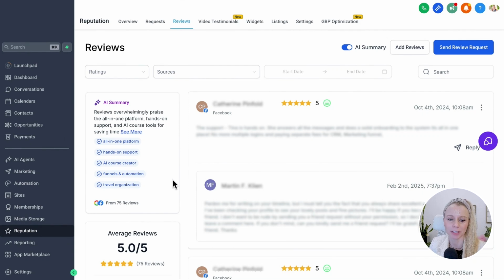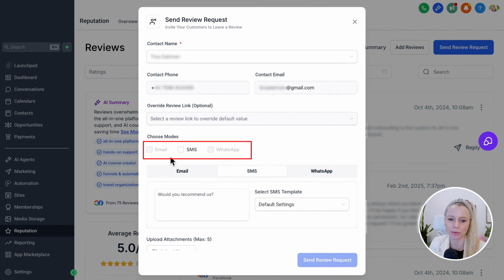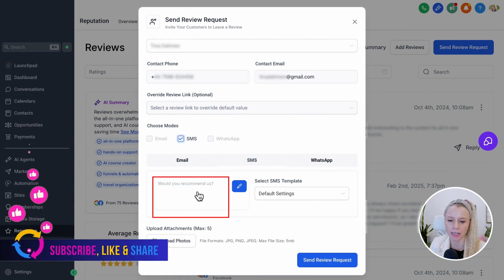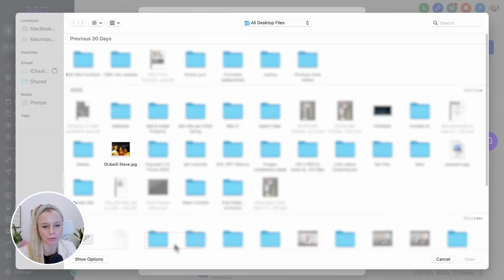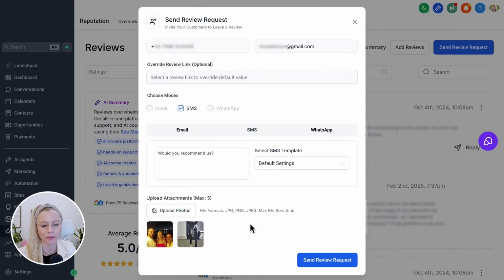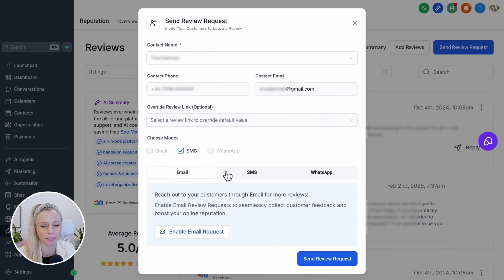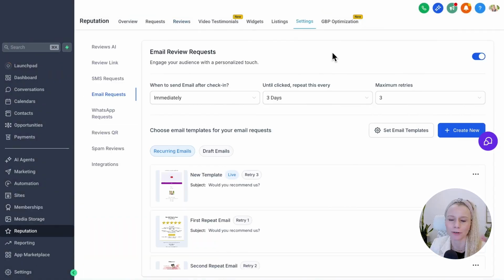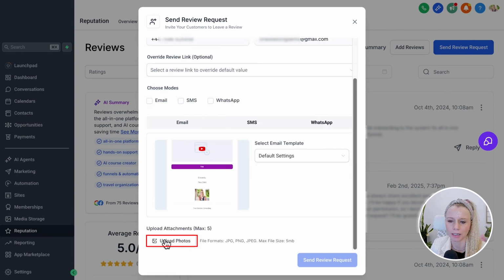Before and After Photos in Reviews? Here's the Game Changer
Learn how to attach images to HighLevel review requests so your customers are more likely to click, read, and leave 5-star feedback

📸 Why adding images to review requests increases conversions and response rates
🧩 Step-by-step walkthrough for attaching images in HighLevel review campaigns
⚙️ Where to upload images in the Reputation/Reviews settings and templates
✉️ How to include images in SMS, Email, and WhatsApp review requests
🖼️ Best image specs: size, format, aspect ratio, and mobile-safe designs
🔗 Using short links and CTAs that pair perfectly with your preview image
📬 Personalization tips: dynamic fields, brand elements, and timing
📈 A/B testing images to boost open, click, and review rates
✅ Compliance reminders for MMS/SMS image sending
🚀 Pro templates for local businesses, agencies, and franchises
🛠 Troubleshooting common issues: images not displaying, carrier limits, broken previews
📱 Optimizing for iOS/Android previews and dark mode
🌐 Multi-location workflows: consistent branding across sub-accounts
🔒 Deliverability tips: file size caps, CDN hosting, and URL parameters
🎯 Strategy: when to use product shots, staff photos, or social proof graphics
🧠 Copywriting formulas that pair with images to drive review intent
🧪 Testing thumbnails vs inline images in email for higher CTR
🧷 Adding alt text and preheader copy for accessibility and inbox wins
🧭 Mapping images into automation: triggers, delays, and follow-ups

Perfect for: marketers, agencies, and local businesses using HighLevel to grow reputation and rank higher in local search

Get more 5-star reviews with compelling, branded visuals that make your requests stand out and feel trustworthy. Turn simple messages into persuasive prompts that customers actually respond to, and measure the lift with HighLevel analytics.

HighLevel, GoHighLevel, attach images to review requests, HighLevel reviews tutorial, MMS review request, HighLevel reputation management, how to add images to SMS, email review request images, increase Google reviews, local SEO reviews, reputation growth for small business, agency HighLevel workflows

This video demonstrates how to attach images to review requests to get more reviews and boost conversion rates. The images are visible in the message and within the team's conversation tab, making it easier for customers to provide online reviews. Learn how to ask customers for reviews effectively by showcasing your work with before and after photos, which significantly increases the credibility of customer feedback and helps with reputation management.🚀